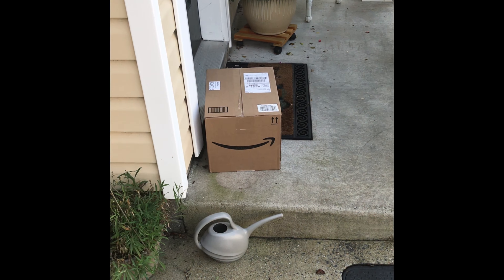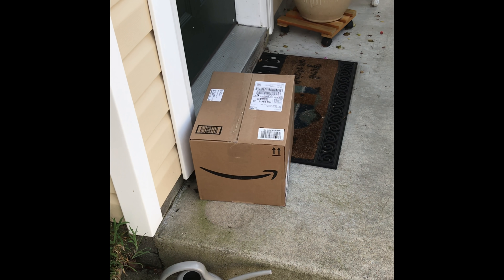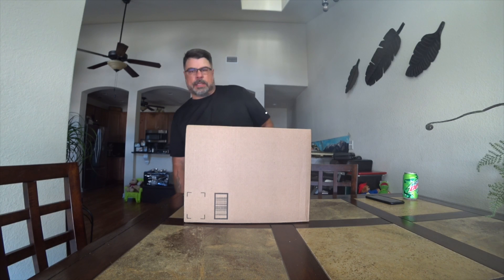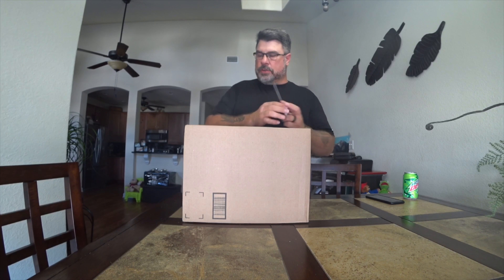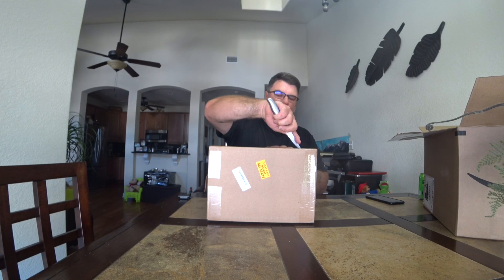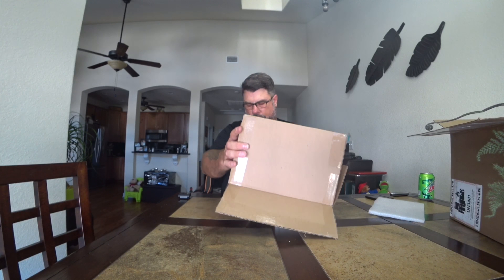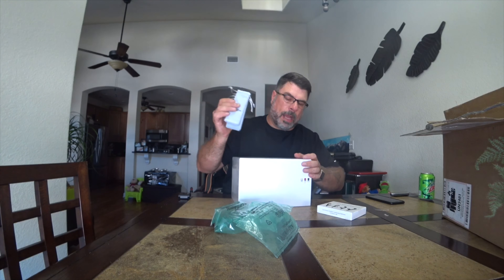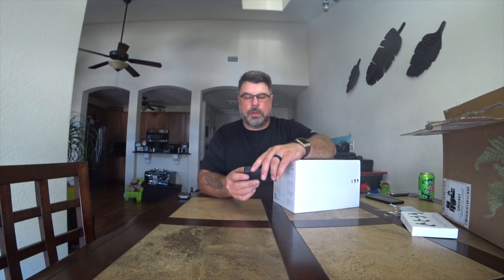Unboxing my first drone, DJI MAVIC AIR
VLOG, first drone, unboxing,